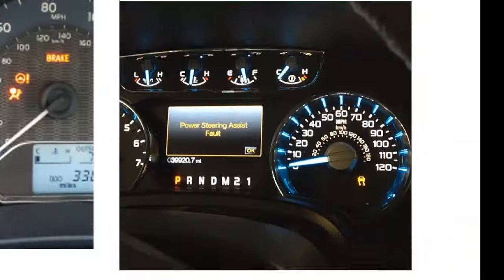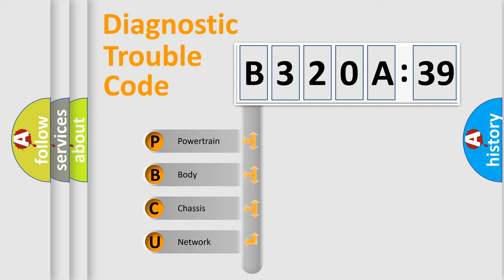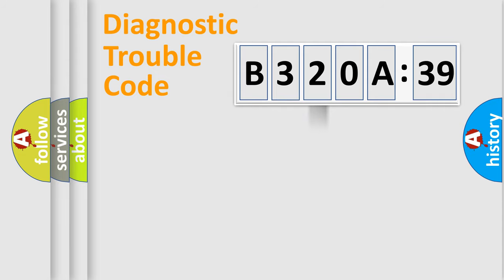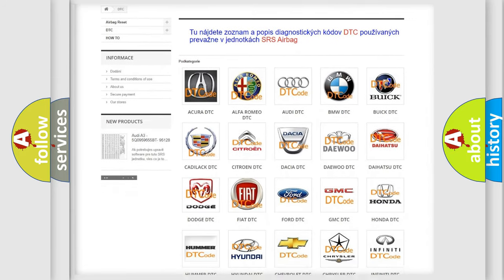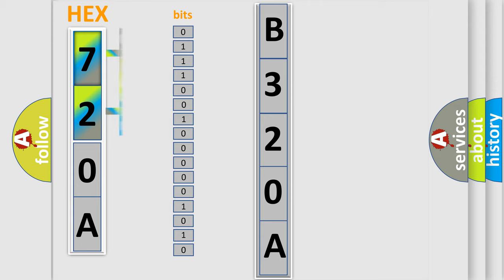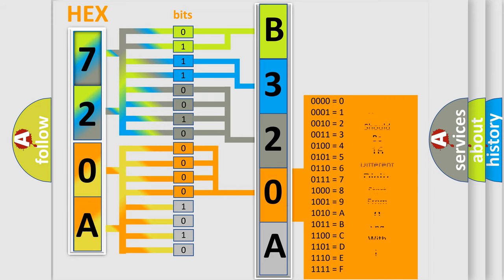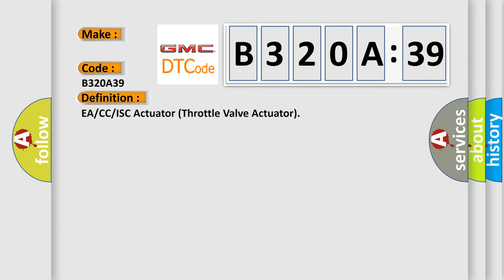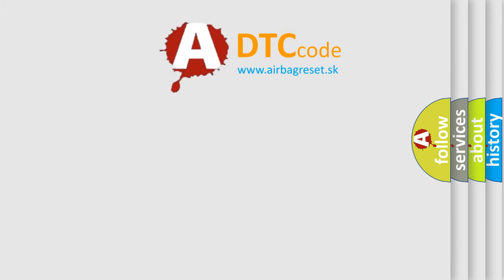DTC GMC B320A-39 Short Explanation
Contents:
0:21 Basic DTC analysis according to OBD2 protocol standard.
1:48 Insight into programming
2:58 A diagnostically understandable description of the Diagnostic Trouble Code
3:05 Basic error definition

Make:
Code:
B320A 39
Definition:
EA or CC or ISC Actuator (Throttle Valve Actuator)
Cause:
Wiring or connectors
Failure Type: